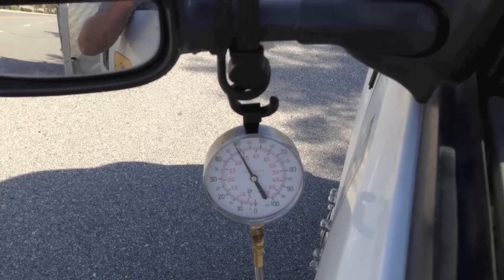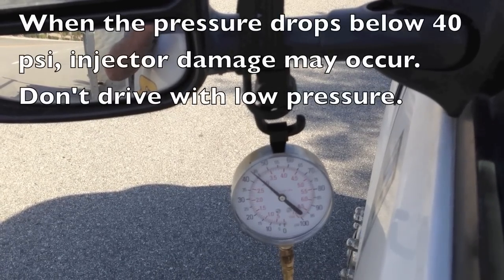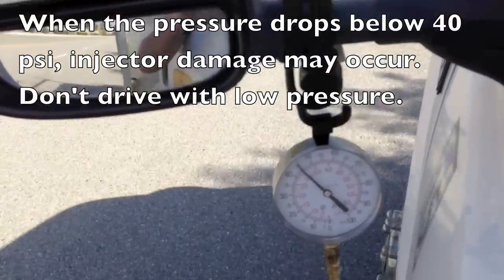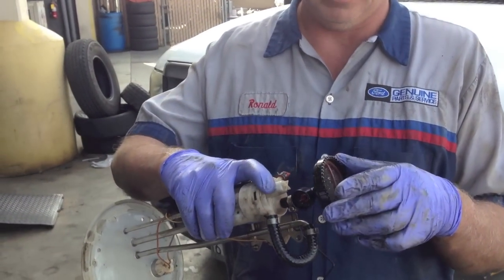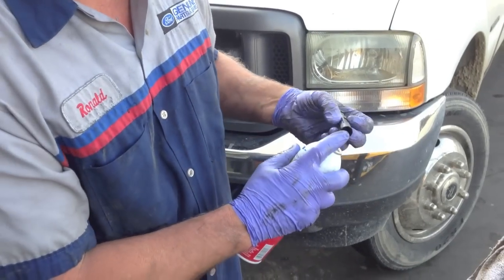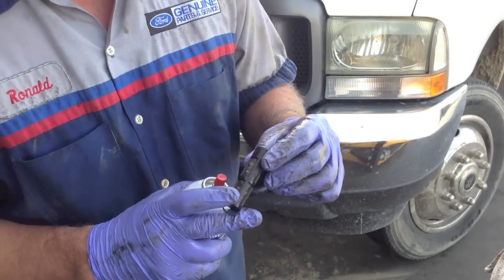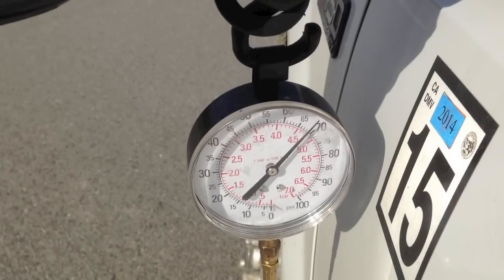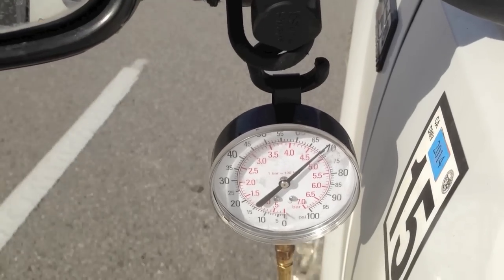FORD POWERSTROKE DIESEL LACKS POWER ON ACCEL DUE TO FUEL RESTRICTION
Ford tech shows a common overlooked area in the fuel tank on a powerstroke diesel that causes lack of power under a load. normally after driving for 15-1 hour.